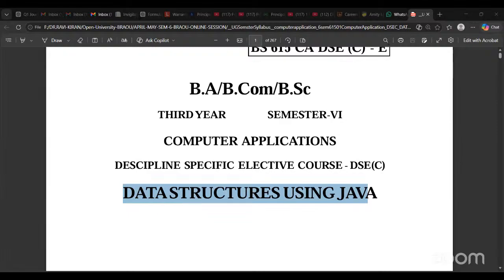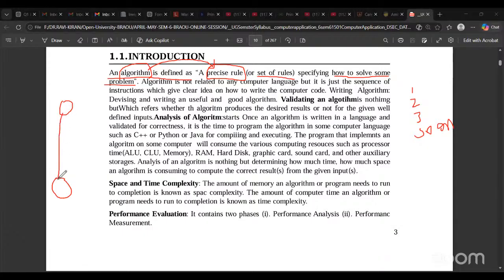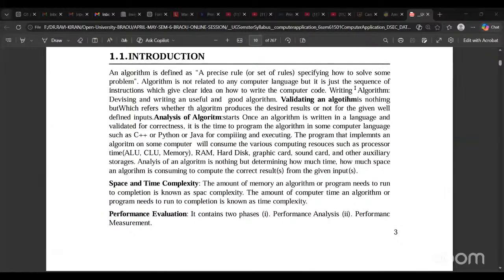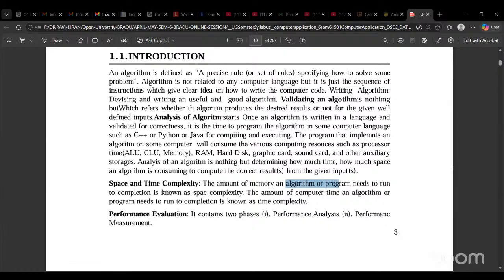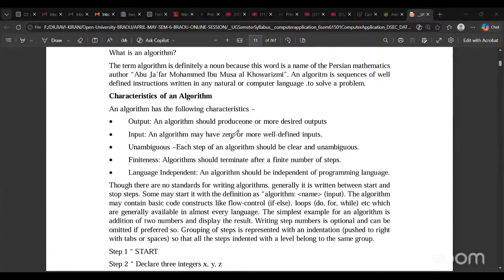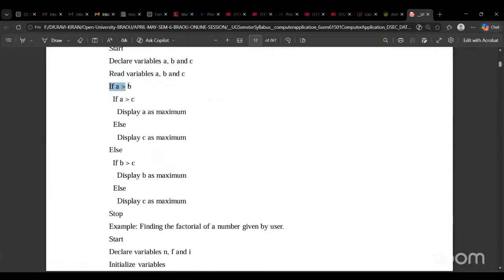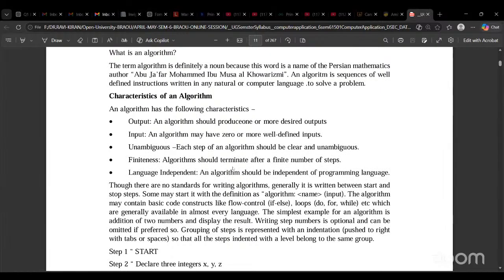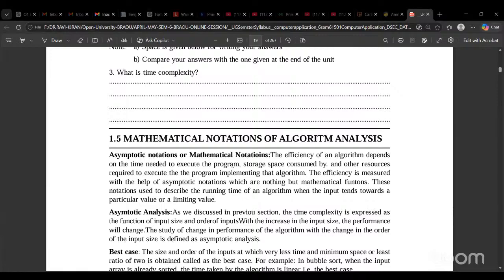COMPUTER APPLICATIONS 6th Sem (Elective-A)- E/M